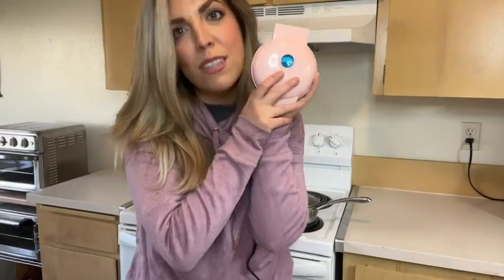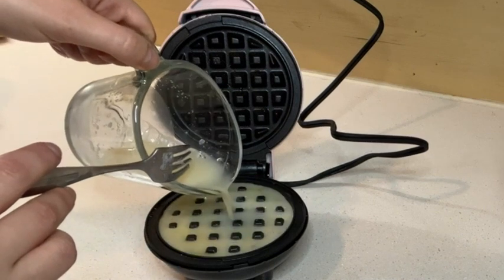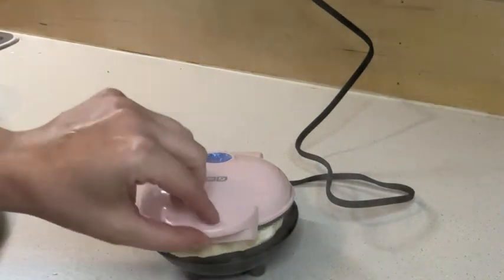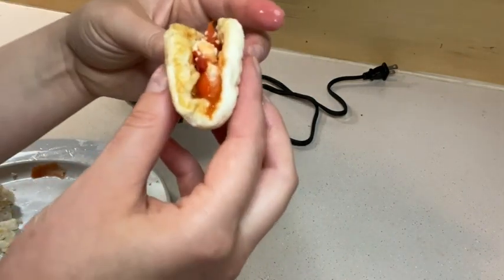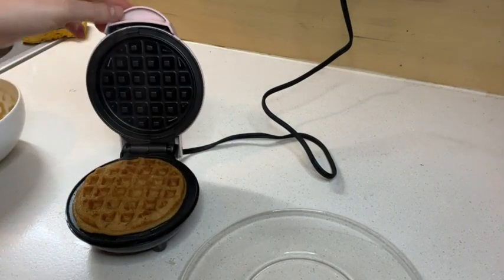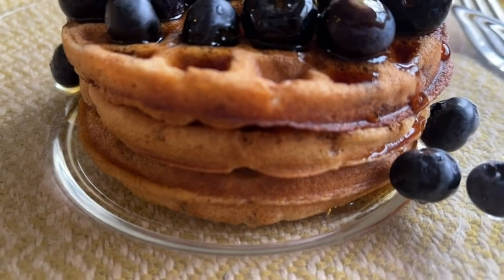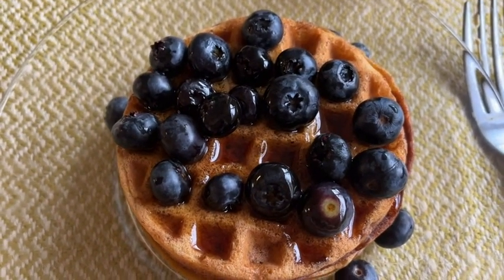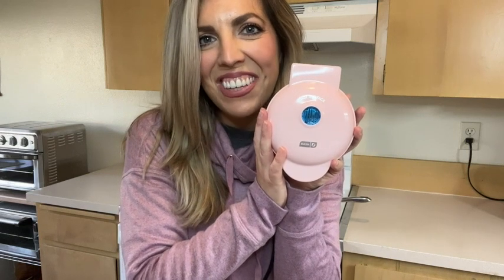DASH Mini Pink Waffle Makers | Our Point Of View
Check Our New Website For Amazing Deals!
(Commissionable Links)

MORE THAN WAFFLES: Make your favorite breakfast classics, or get creative with waffled hash browns, cookies and even biscuit pizzas. Any batter will “waffle” into single serving portions. Great for families or on the go.
MINI IS MIGHTY: With a 4” nonstick cooking surface, this is a MUST-HAVE for that first apartment, smaller kitchen, college dorm, or camper/RV and stores easily in a kitchen cabinet or drawer.
WAFFLY EASY: Simply plug it in and go; the Waffle Maker heats up in minutes. Dual non-stick surfaces provide an even cook for consistent results and delicious golden waffles every time. Nonstick surfaces make cleanup a snap!WAFFLY EASY: Simply plug it in and go; the Waffle Maker heats up in minutes. Dual non-stick surfaces provide an even cook for consistent results and delicious golden waffles every time. Nonstick surfaces make cleanup a snap.
PERFECT GIFT: The perfect wedding or new home gift, the Waffle Maker’s small size takes up little counter space, and its sleek design and trendy color options will match any kitchen décor (add to your registry now.)
INCLUDES: The DASH Mini Waffle Maker includes one Mini Waffle Maker and Recipe Guide so you can get cooking right away